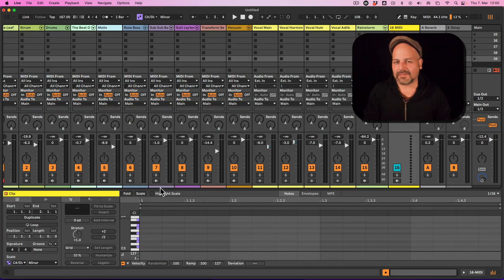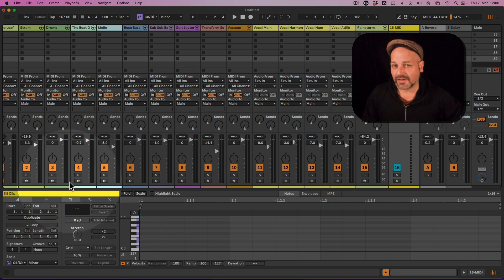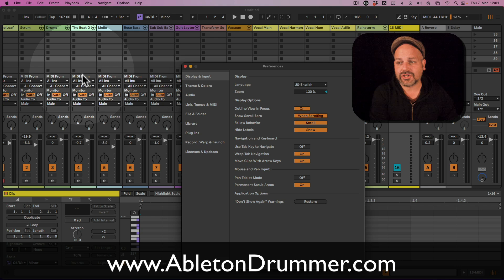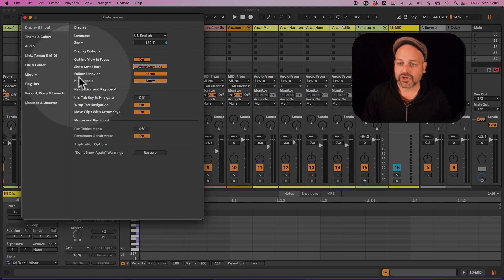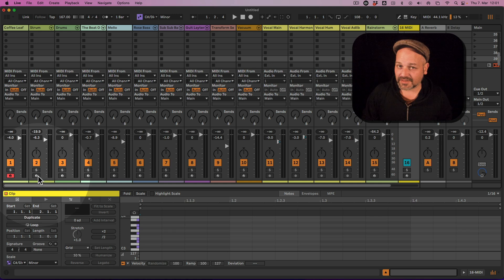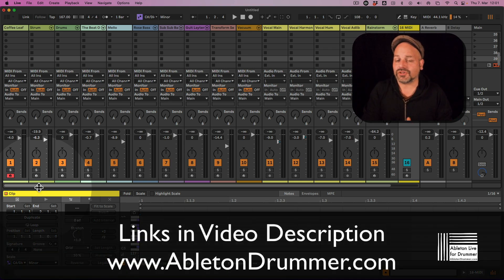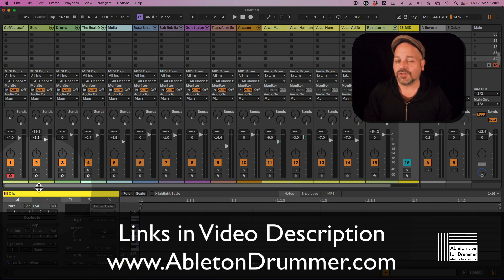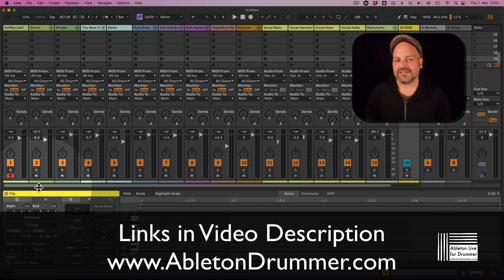How to scroll tracks in Ableton Live 12 Activate Missing Scrollbar in Ableton Live 12